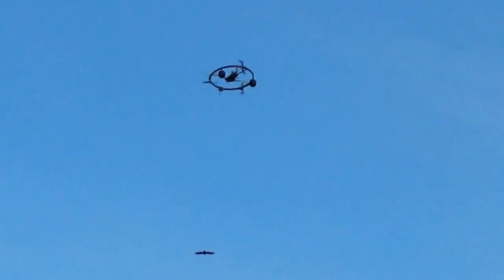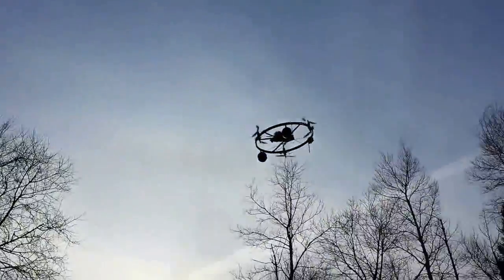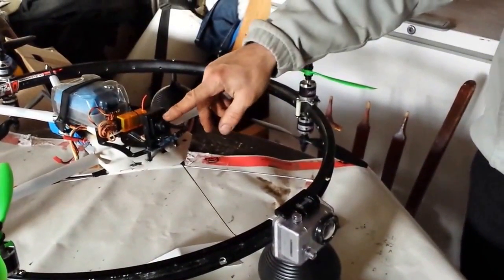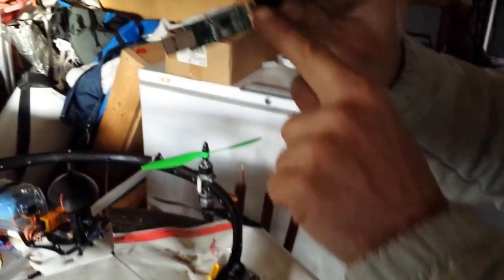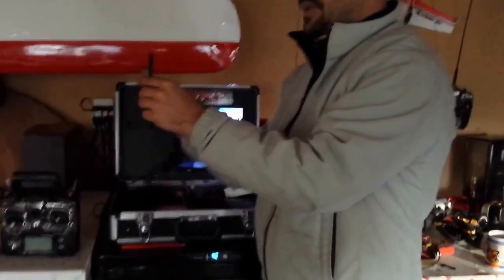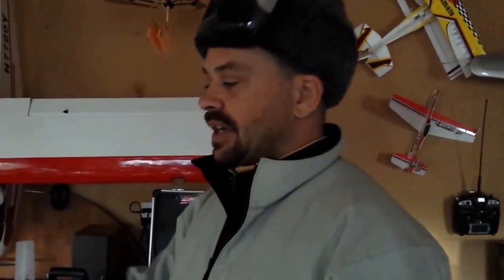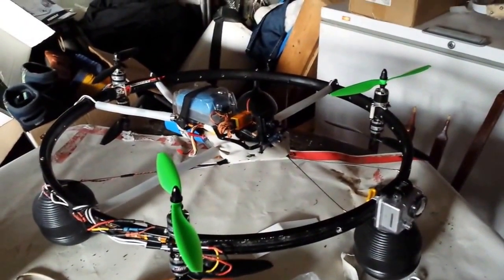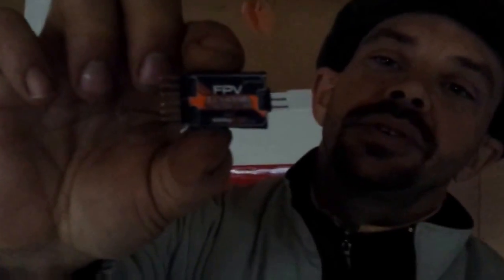HD Livestreaming Occucopter R&D: Medicine Wheel #2 experimental-design & background info.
A film by Dee Shanger ::: HD Livestreaming "Occucopter" co-designers: Professor X (aka, SimplyFly), is an electrical engineer & RC-enthusiast for the last 15yrs or so; & Dee Shanger, a master-livestreamer who has done over 5000-streams in the last 14yrs - he hails from Iceland. In this video recorded on Wed Nov 20, 2013, was the first successful test flight (#3 test flight on this day) in our Occucopter R&D programme. This is all experimental design work which also represent the worlds most leading-edge work towards livestreaming from the sky. For anthropological reasons, this model has an experimental-working-title of, "Medicine Wheel #2" design (we have since moved onto to a better & another yet unnamed design) & also contains an in-depth interview with, Professor X. Yarrrrrr!!!

This was specifically-built for use in Elsipogtog, a Mi'kmaq territory in New Brunswick, which along with other First Nations, Acadians & Settler peoples there, are fighting one heck of an anti-fracking battle against SWN Resources Canada, who has the fracking rights fro N.B. & is based in Houston, TX.

This is the world's first successful attempt at livestreaming from a remote-controlled eye in the sky. With this legendary flight on this day, we perfected the "flying tripod in the sky" which is the basic design principle of this RC-vehicle. Its whats called in the RC-world, a hex-six multi-rotor design (3-propellers on top & 3 on the bottom, which are counter-rotating against the top ones), and has the stability we need to livestream from. Pls note, on this day we perfected this design principle & now we're ready to actually livestream from up there. To livestream from up there we're using the 4K GoPro Hero 3+ Black edition camera hooked up to Livestream.com's HD Broadcaster which sends the signal directly to our livestream channel @ . Remember folks a wifi signal works way better up in the sky cuz there is less interference up there. Plus, this Occucopter has at its core: an autopilot, we can programme many flight paths into it & has tonnes of redundancies built into the whole design. Its a tank & very, very safe to fly around ppl. Needles to say its built for front-line work for livestreamers worldwide, who are waiting with baited-breath to get their lovely hands on this..

Dee Shanger is an anthropological-documentary filmmaker for over 35yrs, and, livestream-theorist & livestreamer for Occupy Toronto Livestream team (since Oct 15, 2011) @